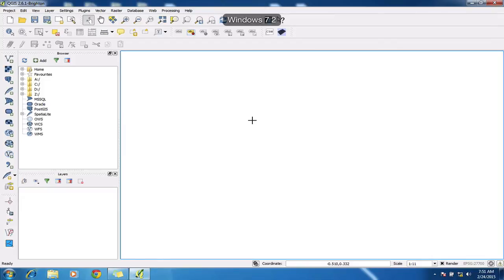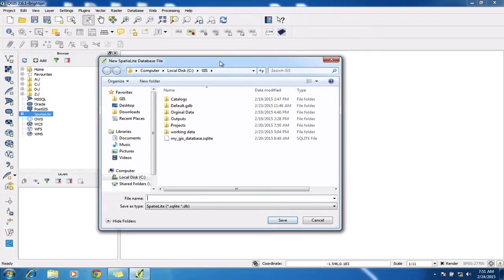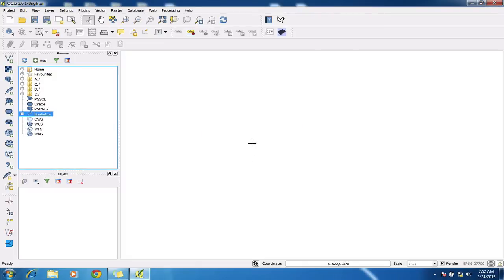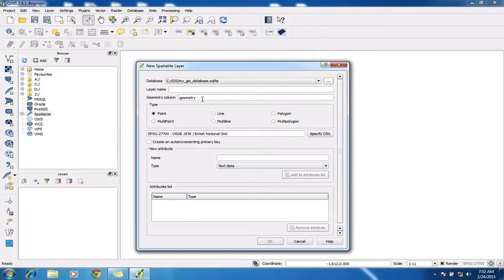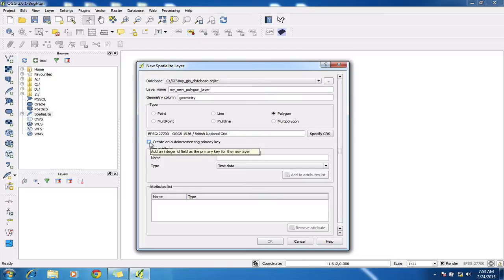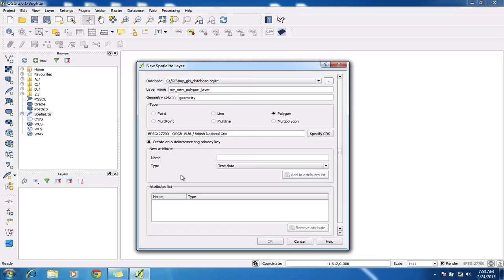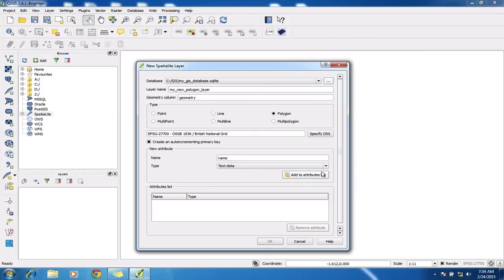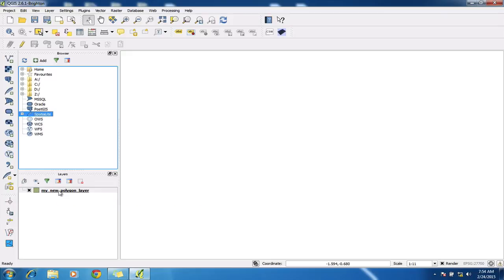Create a Spatialite database and Layer